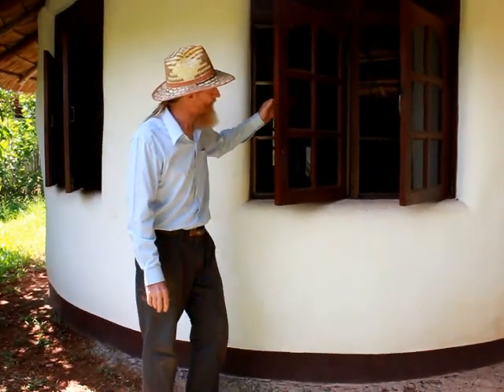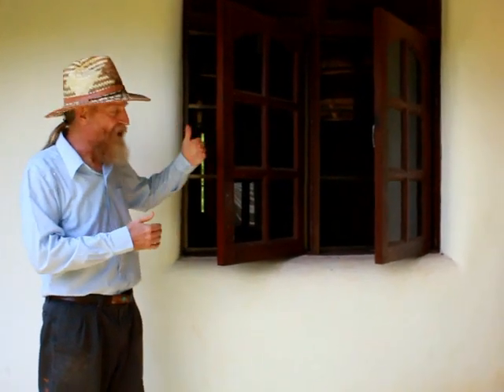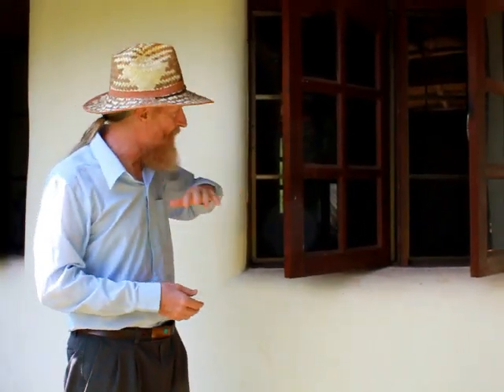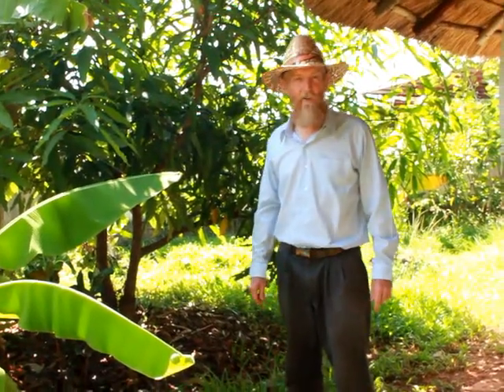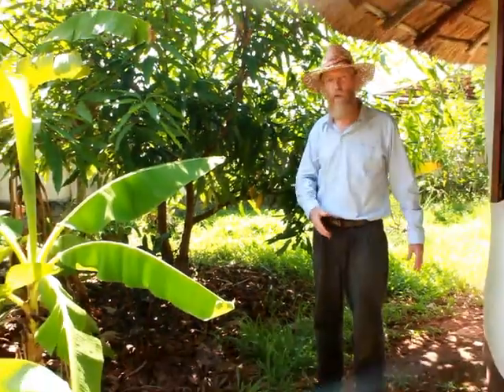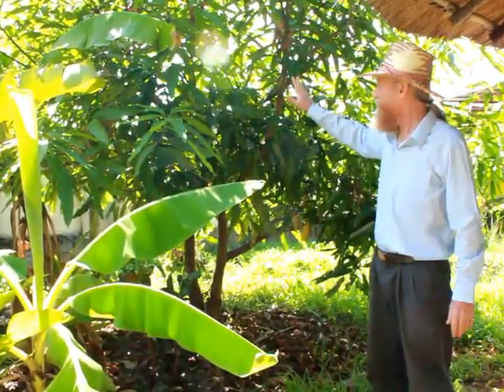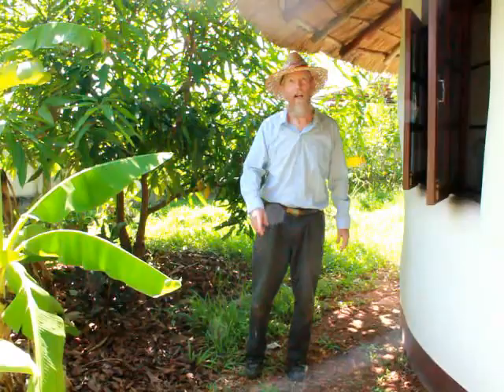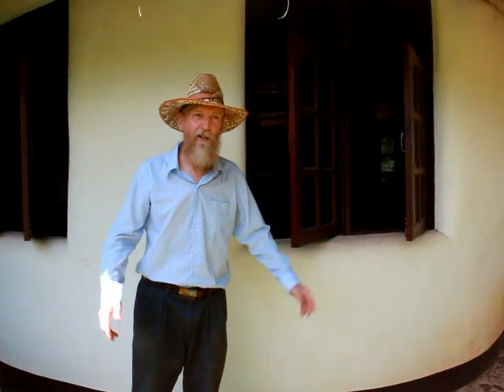Passive Cooling Strategies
Today I want to talk about passive cooling strategies for keeping your home cool in hot climates. This is a very hot climate and yet our earthbag roundhouse is about 15 degrees Fahrenheit cooler inside than out. So 15 degrees Fahrenheit, 8 degrees Celsius temperature difference with no mechanical cooling systems. No air conditioners, no fans, no anything. It's just passive strategies, natural strategies for keeping the home cool without the use of machinery or electricity. So we'll discuss about 11 different strategies that you can use. They're all very low cost and simple. The first one is the color of your wall -- your exterior wall. You want the walls to have a light color so they reflect the sunlight. One of the most important things is to have wide roof overhangs. This is about 4 feet, a little over one meter. So the sun almost never hits the wall. Because they're high mass walls, if the sun hit the walls frequently, that mass would heat up and eventually that heat would transfer inside. So we keep the sun off the walls as much as possible. Another important strategy is windows. We have casement windows that swing open and catch the prevailing breezes. So the breezes come from this way and these are like a scoop -- a wind scoop -- to pull the wind into the roundhouse. We also have windows on all sides of the house so the breeze is always blowing through. If you look up above the window, we have screened openings above the windows that keep insects out, but let hot air escape this way. And I don't know if you can see it, you might want to come closer. Above the bond beam is a gap of a few inches. In between the rafters there's a gap where hot air can escape. So the hot air is rising and it goes out the top. Also we use thatch roofing and some air passes through the thatch. We also have one of these screened openings above the door as a transom. Let's go inside and I'll show you the earth coupled floor. This is our earth coupled floor right here. What that means is the floor -- the high mass floor -- in this case concrete, but it could be tamped earth, stone, CEBs, brick, recycled brick, whatever. The floor is in direct contact with the earth underneath with a moisture barrier to prevent wicking of moisture. So the floor is absorbing the coolness of the earth. It's very cool, surprisingly cool even in this hot climate where you can start sweating in just a few minutes. So this is surprisingly cool. We also have earthen plaster on the inside. All that mass and this mass partition wall all absorb the coolness of the earth -- the coolness coming up from the earth. And the breezes help all the hot air escape. So the temperature inside stays the same night and day. You don't need an air conditioner or even a fan. It's surprisingly comfortable in here. Some other strategies, you want to look up and see the high ceiling. So there's plenty of space for hot air to rise and escape. There you can see the gap above the bond beam to improve ventilation. The last strategy I'm going to talk about is vegetation -- using plants to keep the building cool. Here we've used a mango tree on the hot southwest side of the house. That's the hottest direction. We have different plants here. So the sun, as you can see, almost never hits the house directiy. And also we have a very large tree above here that protects and shades the house through most of the day. Again, these are all simple, low cost strategies that anyone can do. Very low cost, very simple. You can save a lot of money on energy bills and also help the environment.